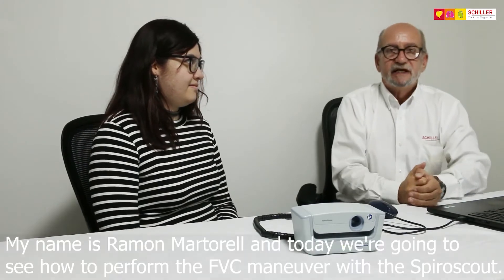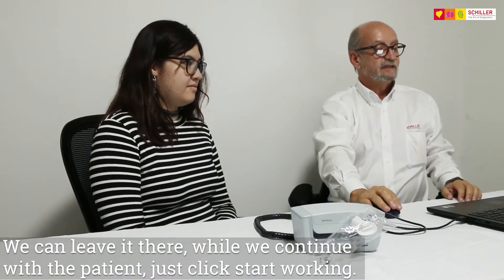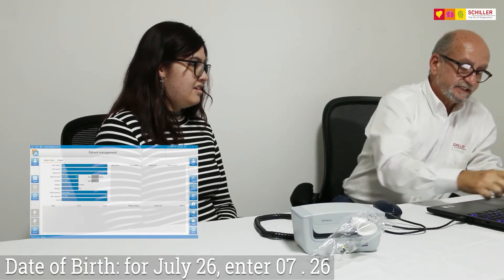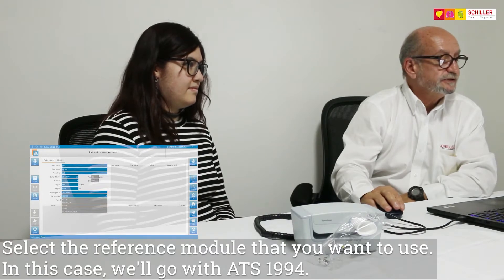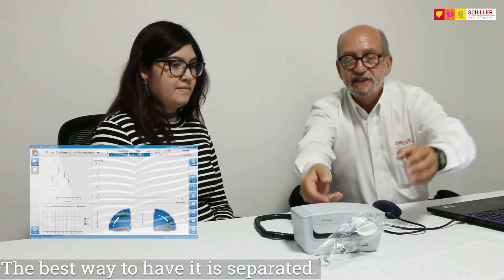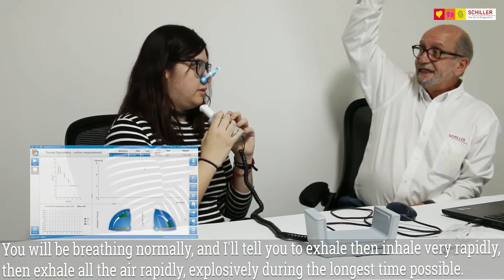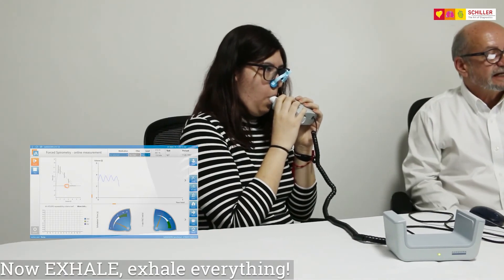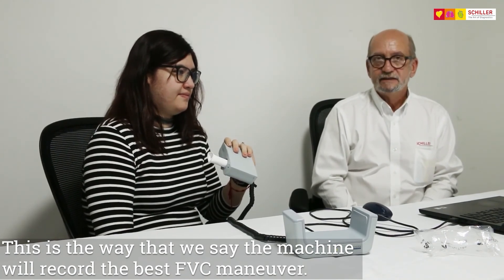Spirometer Schiller SpiroScout (MANEUVER)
How to perform the FVC maneuver with the SpiroScout, the Schiller's calibration-free spirometer.